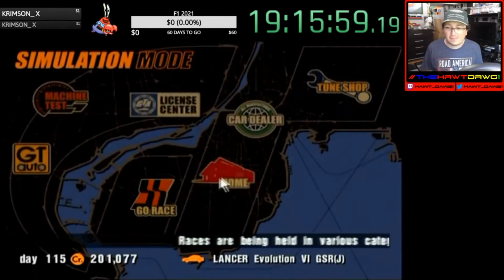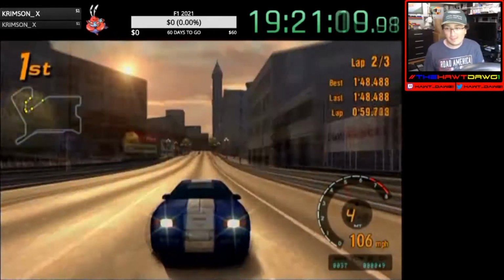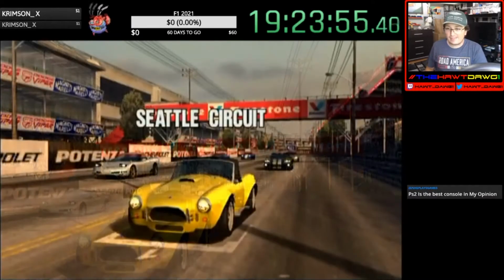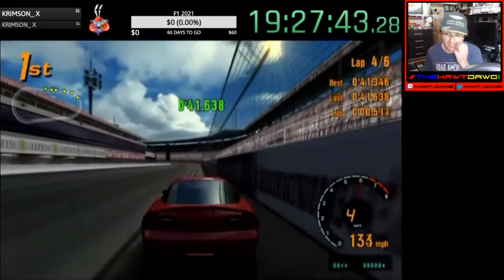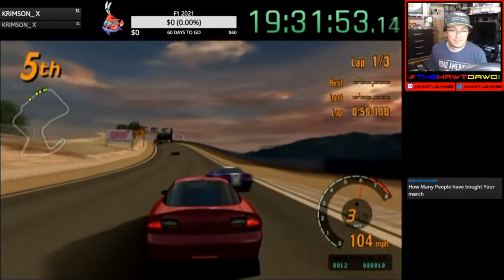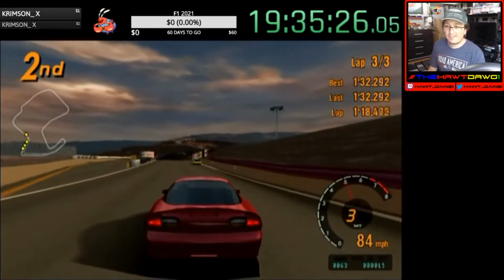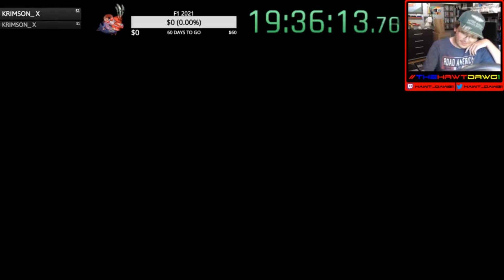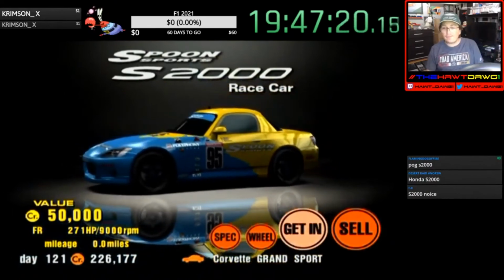Gran Turismo 3: A-spec - Amateur Stars & Stripes - Part 34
We revisit some old friends to take on a non C5R invading event featuring American sports cars.

-Special Thanks to all Members-
FURY Brenton Thomas
Cookeh
SnakeEater Ahmed
ProTM Flash
Driver Fish
Jason Young
FlamingDogOfFire